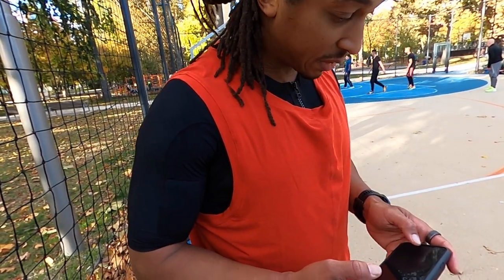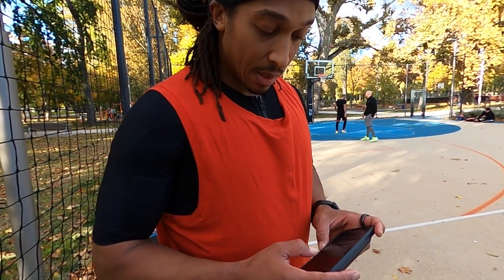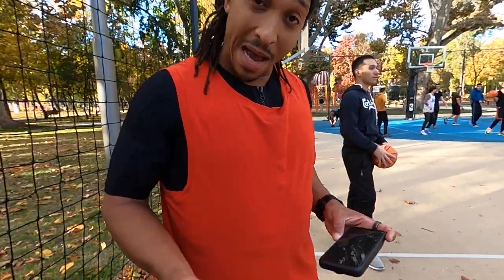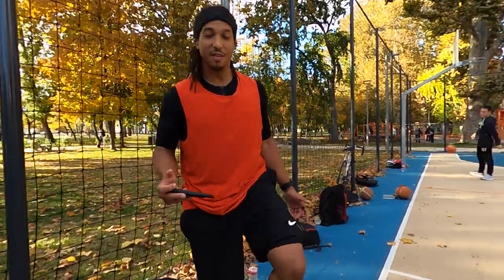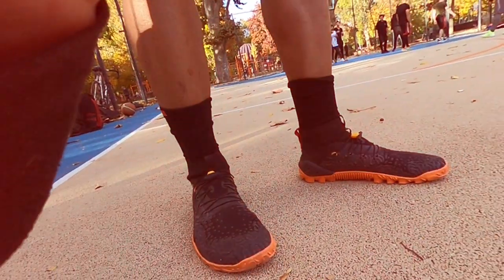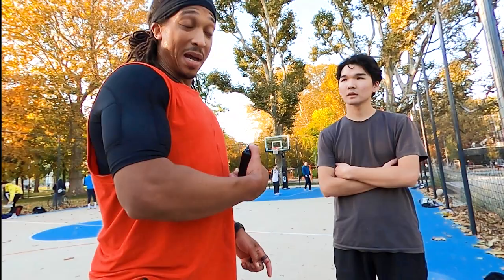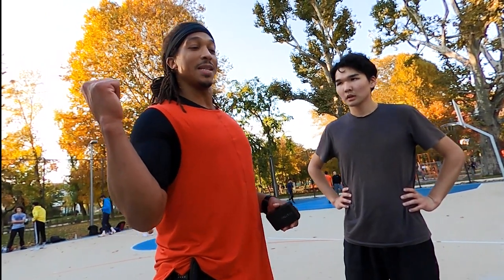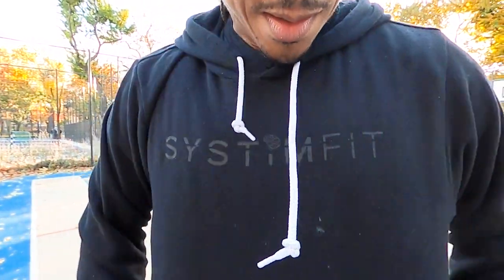Barefoot Basketball and Whole Body EMS | Vivobarefoot X SystimFit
As a biohacker, health coach and fitness trainer, I have always been a huge fan of all things barefoot especially when it comes to overall movement and lifestyle practices.  It’s great to be able to utilize modern technology with things like Whole Body Electrical Muscle Stimulation while also understanding the importance of enhancing movement quality with things like barefoot training.

I simply love playing basketball whenever I can but it’s has been hard for me to play at a high level with barefoot or minimal shoes.  So, when I play basketball in conventional shoes, I notice that I begin to develop aggressive bouts of plantar fasciitis that manifests as heel pain. Of course, I have tried all the things to help undo the pain (stretching, rolling, massage, PEMF, creams, gels, shoe inserts, toe spreaders, etc.) but nothing seems to do the trick. So, I can either lay off playing basketball or find ways to play in barefoot shoes.

Many of you probably already know that I’m a big fan of Vivobarefoot and have been for over a decade. I love the education and information they put out to encourage people to adhere to a more barefoot/minimal footwear lifestyle.
With that, I decided to try playing basketball with my Vivos while also wearing my WB EMS suit (I’m a glutton for punishment, I know). And this video is a result of my experience.  Enjoy!!